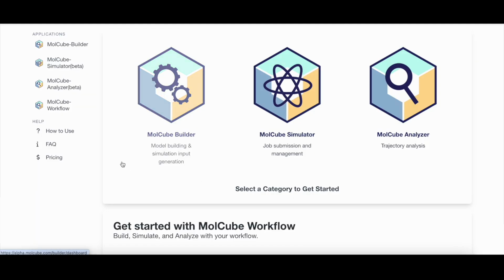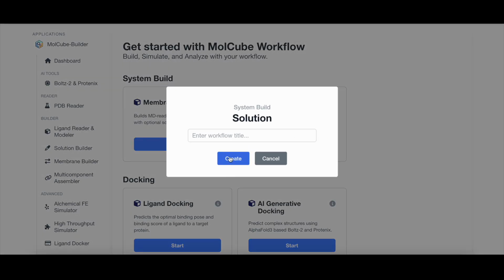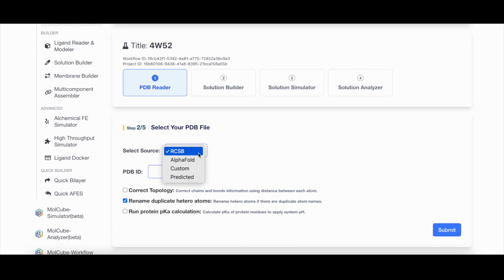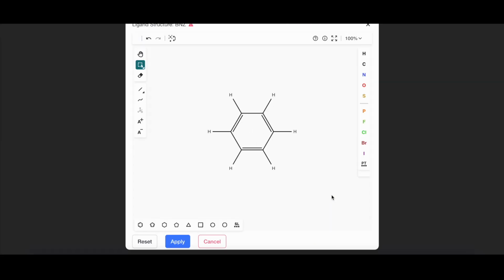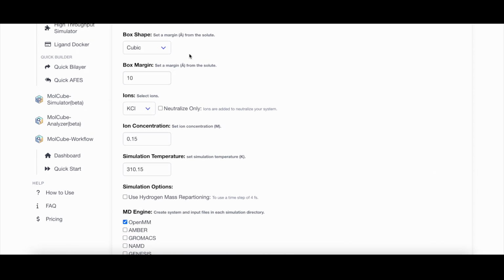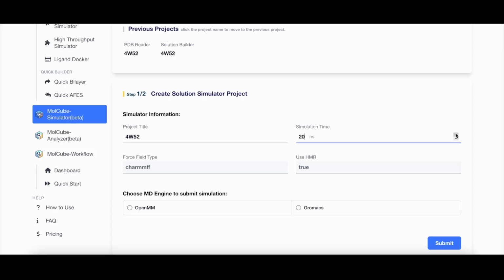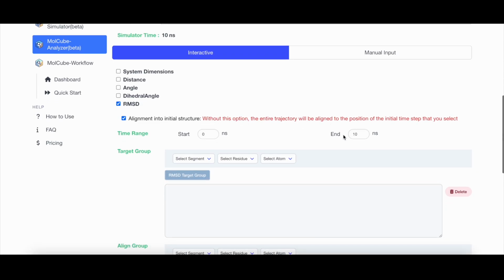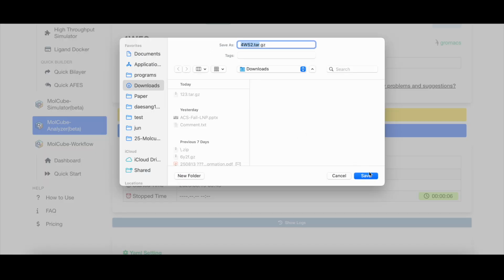[Workflow] Solution Builder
Here is the Workflow tutorial. Join MolCube apps to expand your research horizons!

Script :
We offer several MolCube Workflows, including System Build, Docking, and Alchemical Free Energy Simulation. Today, we will introduce the Solution Builder Workflow. On the left side of the panel, locate MolCube Workflow and click Quick Start. All workflow processes will then be displayed on the Dashboard.

Please select Solution and click Start. At this stage, you will find a description of the Solution Builder. We recommend reviewing this information carefully before beginning, as it will enhance your overall experience. Once the information has been reviewed, click Start. The workflow will begin, and you will be prompted to enter the project title. Since workflows may contain multiple projects, it is important to distinguish between the workflow title and the project title. After entering the project title, click Create to proceed.

Next, we move to the PDB Reader step.
We enter the desired title for this demonstration, we use 4W52 and click Submit.

In the Select Source section, several options are available. We have chosen 4W52 because T4 lysozyme L99A–benzene is a small, simple, and highly reproducible textbook cavity–ligand system, frequently employed in aqueous MD tutorials.

Entering the PDB ID 4W52 and clicking Submit loads the structure.

Following this, we proceed to the chain selection step. Here, the soluble protein lysozyme can be confirmed, however, the hydrophobic cavity ligand, benzene, is absent. To restore this, we select BNZ under Standalone ligands, then click Validation structure and Apply. The benzene molecule then appears visually. Among the available options, only valid ones are highlighted in blue.

For this demonstration, we maintain the default settings.

At this point, the PDB Reader step is complete. After confirming the visualized system, we click Go to Next Step.

In the Solution Builder, we again enter the project title, select the appropriate Force Field, and click Submit.

We may then define the system options, such as the box shape (Cubic or Truncated Octahedron) .The box margin is set to a default of 10 Å, and options for ions and temperature control are also available. An additional feature, Hydrogen Mass Repartitioning, may also be enabled. Finally, we select our preferred MD engine and click Submit.

Once the Solution Builder step has finished, the system is displayed visually. We confirm the configuration and proceed by clicking Go to Next Step.

Now we enter the Solution Simulator. By default, the simulation time is set to 10 nanoseconds, but it can be extended up to 100 nanoseconds. We select the MD engine chose and click Submit.

By clicking the MolCube Workflow Dashboard, we can view the project we have been running, in this case 4W52. The project currently in progress appears at the top, while the completed simulation, marked as Step 4/4, is highlighted in yellow. We then click Resume and proceed with Solution Analyzer Step 1. This allows us to access the 15 parameters provided by the Analyzer. In this demonstration, we compute the RMSD of PROT_A aligned to PROT. The analysis typically requires less than five minutes.

Once the calculation is complete, we return to the MolCube Workflow Dashboard, where the 4W52 project is now shown in green, indicating completion. By clicking Resume, we review the analysis results. Finally, you can review the 10-nanosecond RMSD results below. To download the result files, click “Download All” to retrieve all the results.